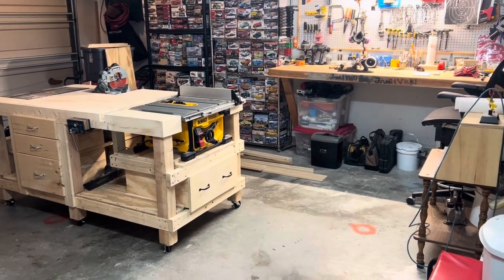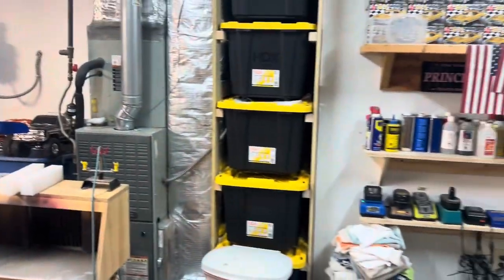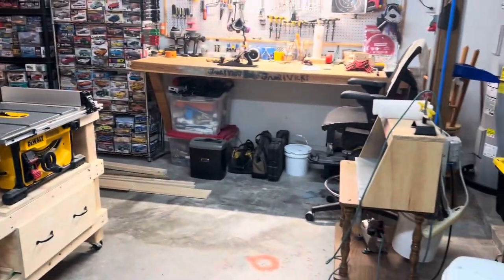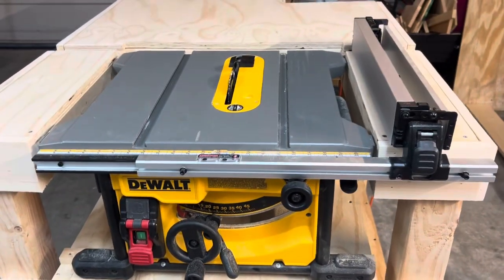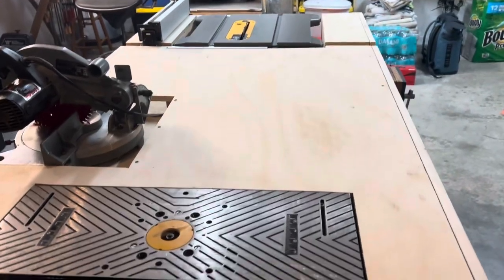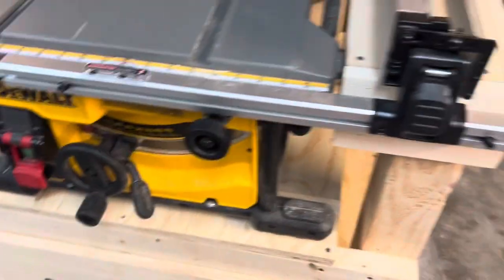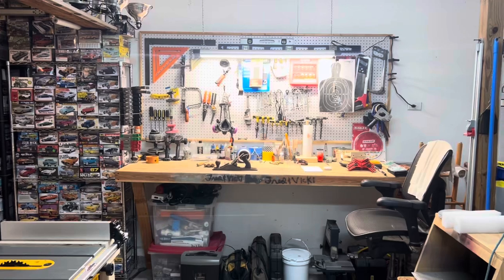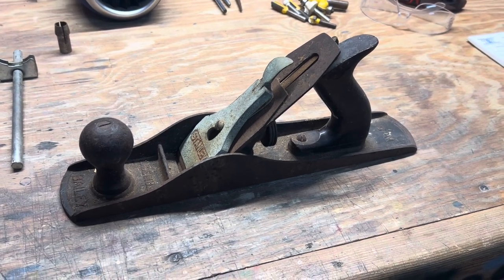Pappy’s Ole Wooodshop